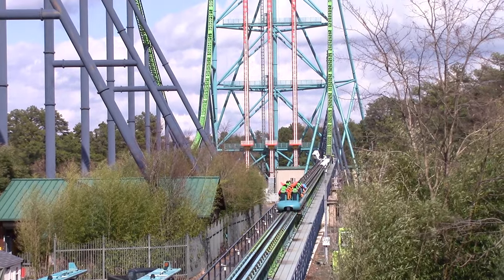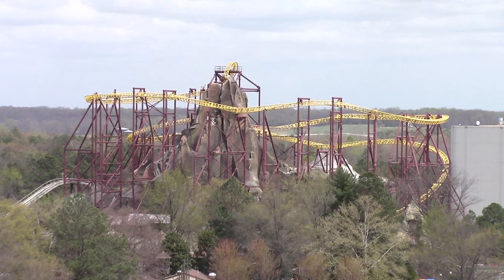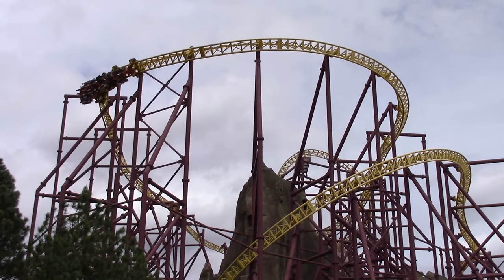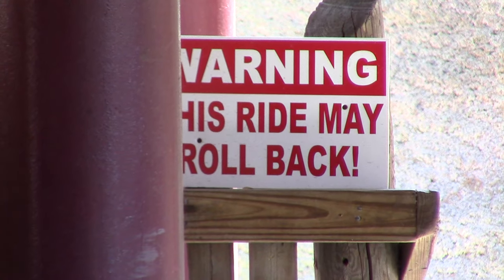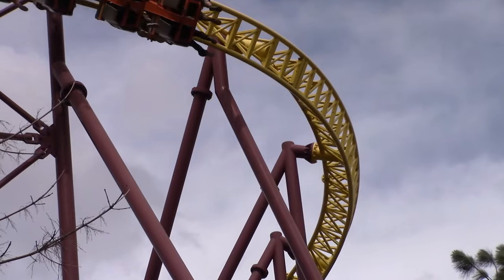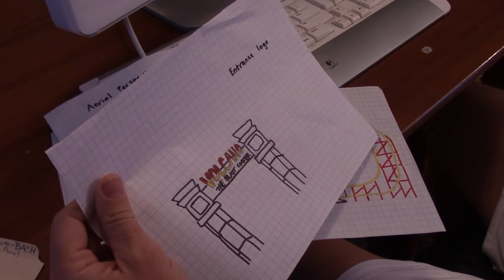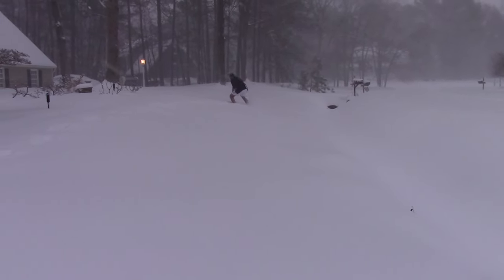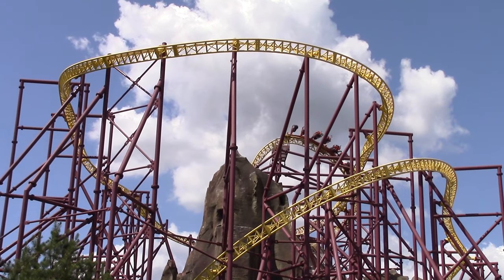Coaster Parody: Volcano: The Blast Coaster at Kings Dominion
It may be a one of a kind, but could it be better than it is? Did Kings Dominion miss out on a good opportunity here? Todays parody is Volcano: The Blast Coaster!